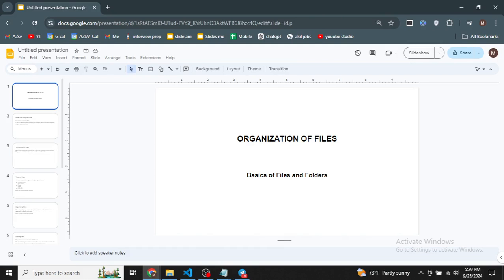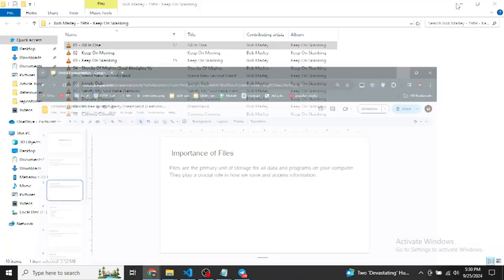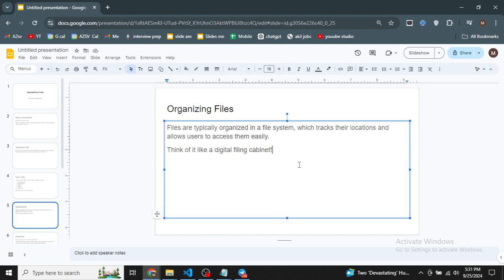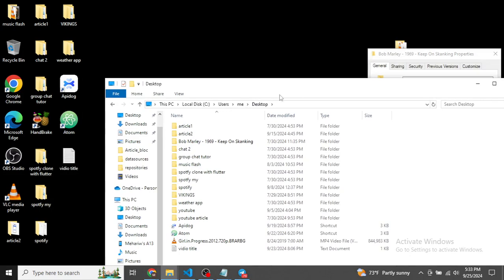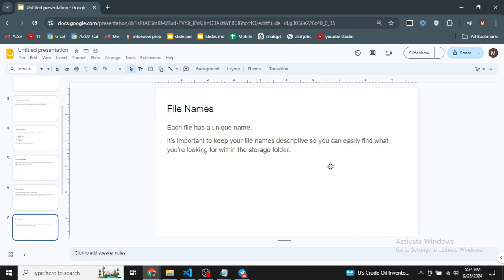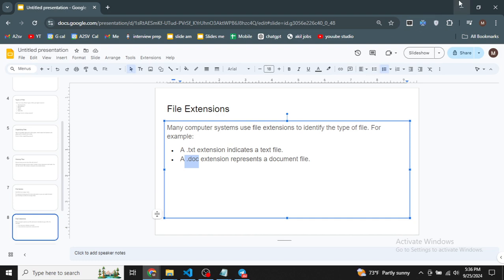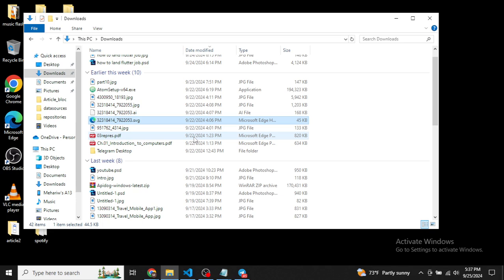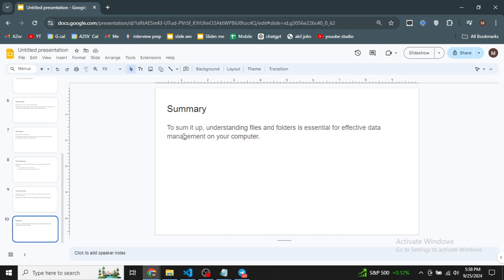File And Folder part 1